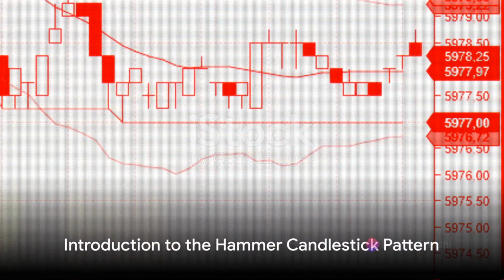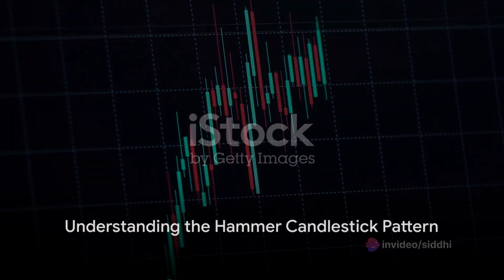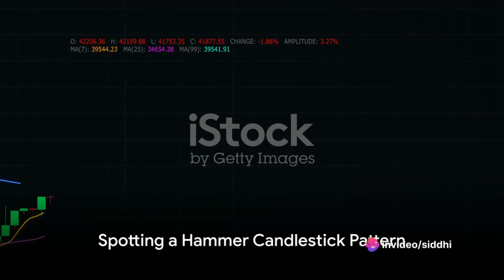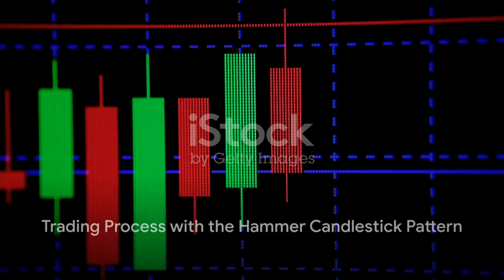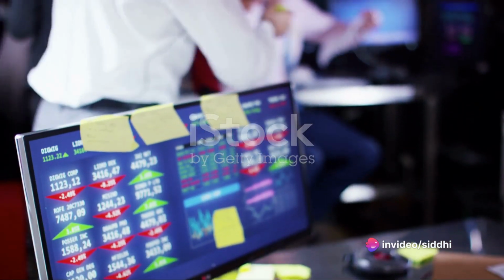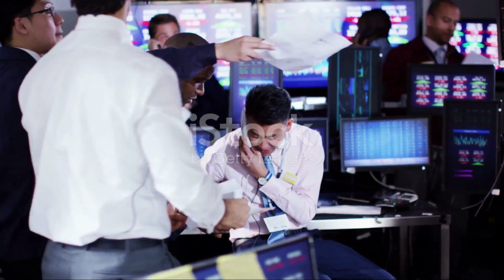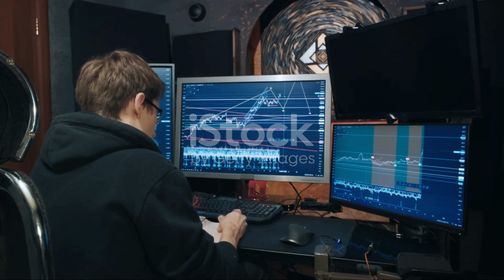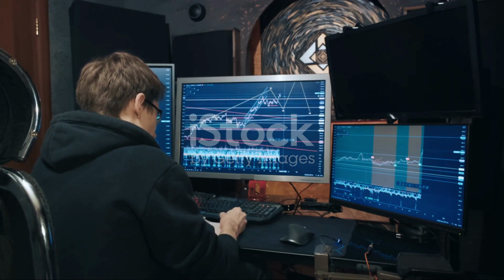Intro to how the Hammer Candlesticks pattern works in Options Trading Works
Hey everyone, In this video you are going to get intro to how Options Trading works. Try to understand & be up to date in the Trading Career.

In this exciting video, we dive deep into the world of options trading and explore the intricacies of the hammer candlestick pattern. Join us as we demystify this powerful trading strategy and show you how to harness its potential for lucrative gains in the market. Don't miss out on this valuable knowledge that can take your trading game to the next level. Let's learn and succeed together!